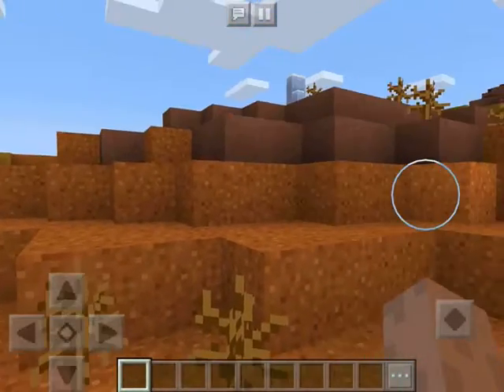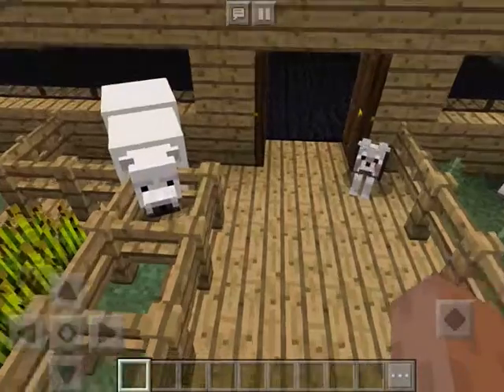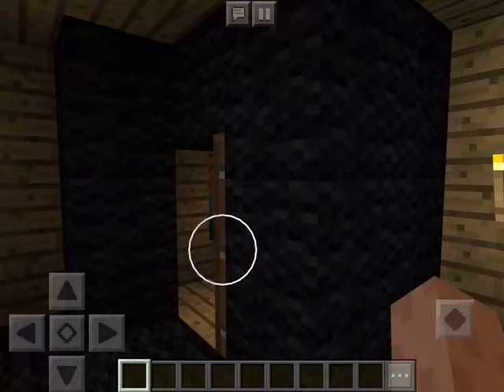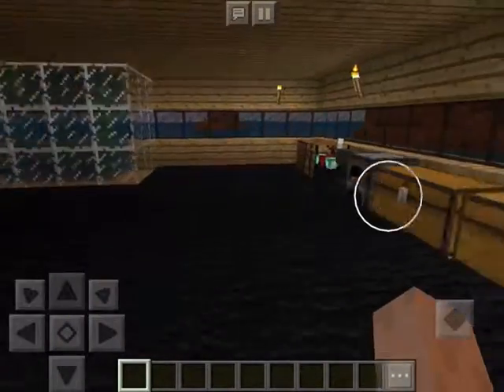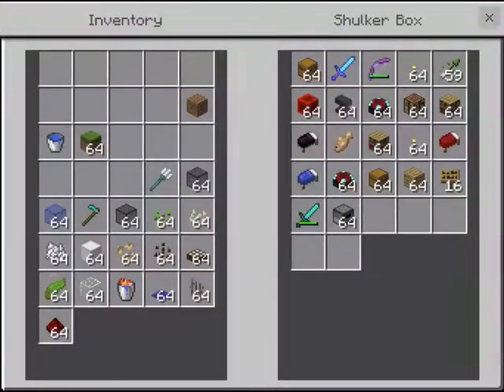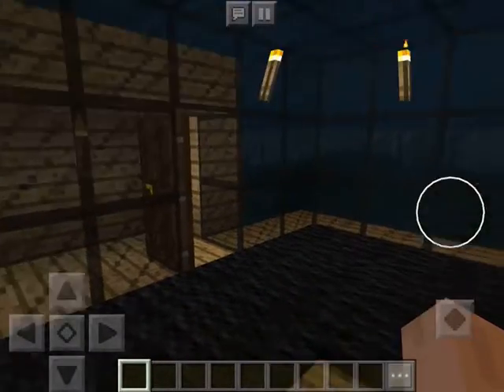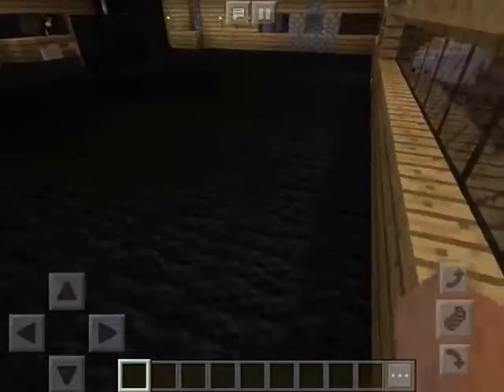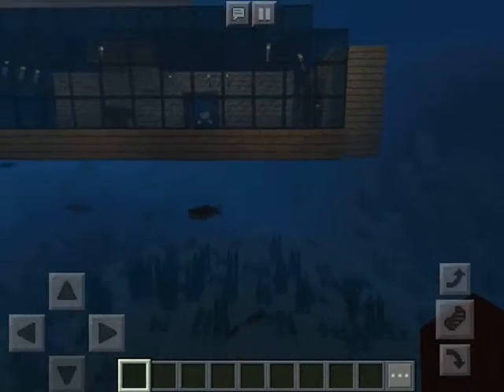D.A.B. House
It is an eco house because it is made of oak wood. This is a renewable resource. It has glass which is made from sand. We have dark oak doors and we've got efficient lighting using solar panels. We've got a toilet each and these toilets go into an eco-friendly sewage system (into the lava pit). The water comes from the sea and this comes through our shower. It is recycled salty water.
We saved space on the earth by building about half of our house underwater (as a basement/panic area). This keeps us safe from explosions, natural disasters, monsters, and creepies. Our garden has beetroot, seeds, pumpkin and melon to keep us fed without having to eat animals or fast food. Occasionally we go fishing from the sea but we don't eat more than we need.
Our diving board lets us have fun. Sometimes we have a bath in the sea!